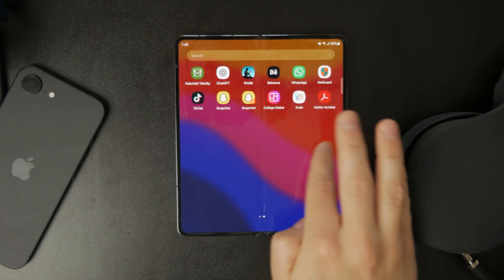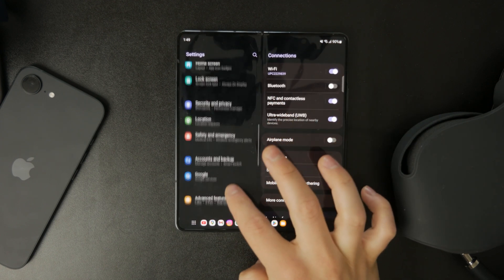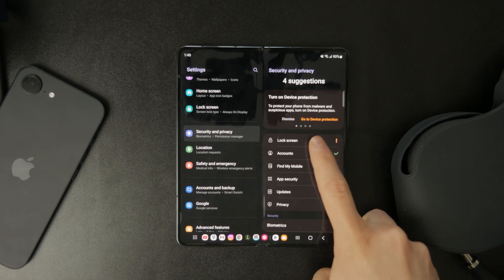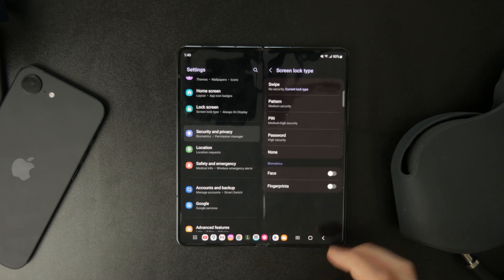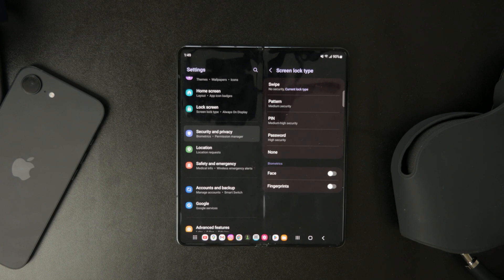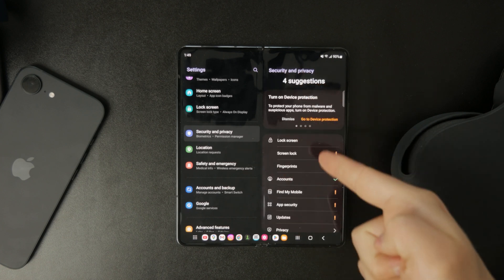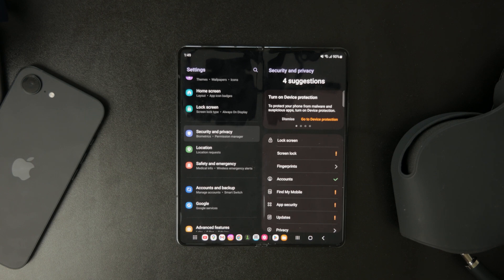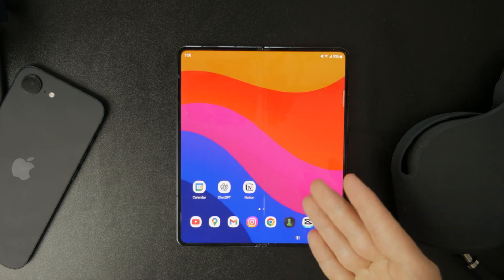How to Remove Pin Code from Android Phone (tutorial)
If you would like to stop using a pin code before going into your device, and change, or even remove the security authentication, then, this video will show you exactly how you can do it.